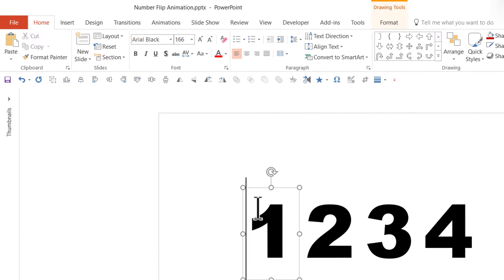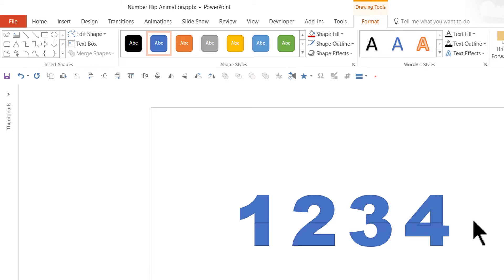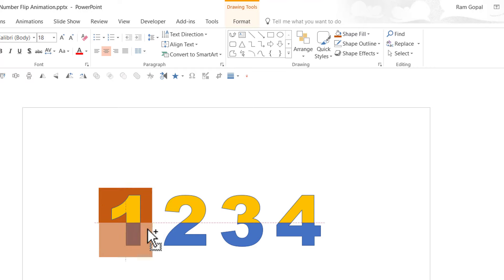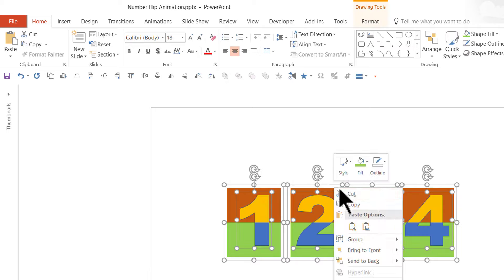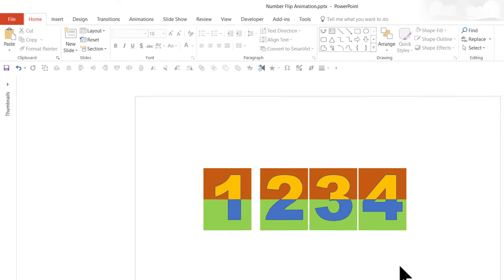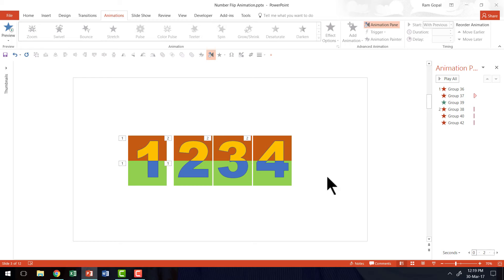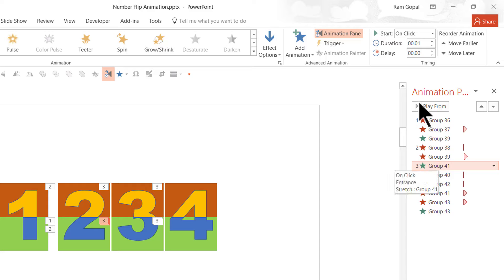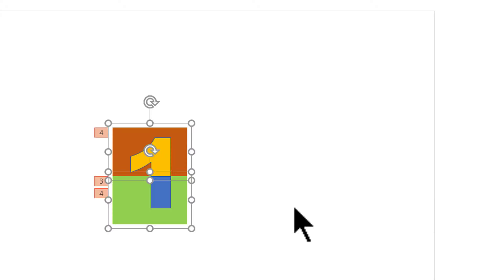Number Flip PowerPoint Animation Effects Tutorial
Learn how to create Number Flip PowerPoint Animation Effect in PowerPoint 2013  & 2016 versions.

The animation effect makes it look like flipping a calendar.
You can use this number flip text effect as a countdown to make a quiz or other games in your classroom exciting.

The font we have used is Arial Black. After typing in the numbers we want to flip over, we fragment the text so they are cut in half horizontally.
Then we add 2 different colored rectangles behind each of the numbers. We add exit and entrance animation effects to groups of the numbers & rectangles to create the final effect.

Follow the advanced PowerPoint Tutorial Video by Ramgopal to create the exact effect.

You can use this effect to countdown - for timing a tea break, for a quiz in the classroom, to create excitement for counting down to a date or event etc.
The tutorial uses a creative way to break up the numbers so appropriate animation can be applied.
There are multiple exit animations and entrance animations used in combination to create this advanced PowerPoint Animation Technique.